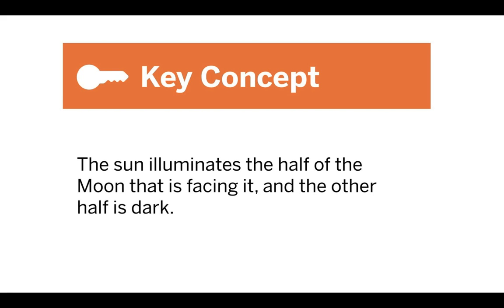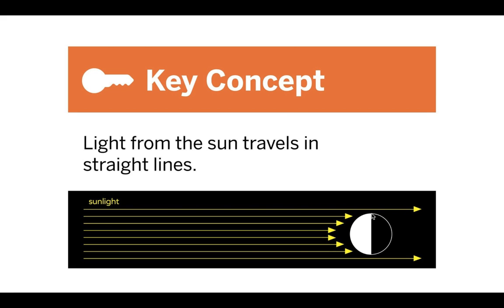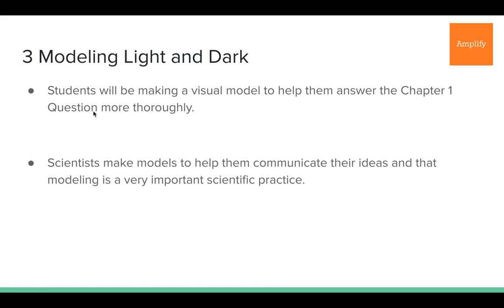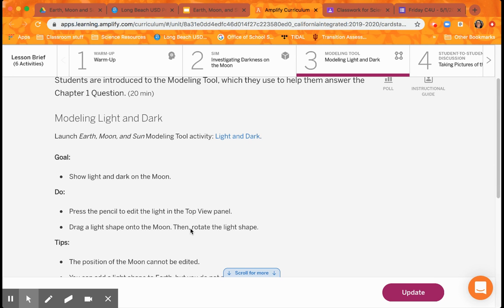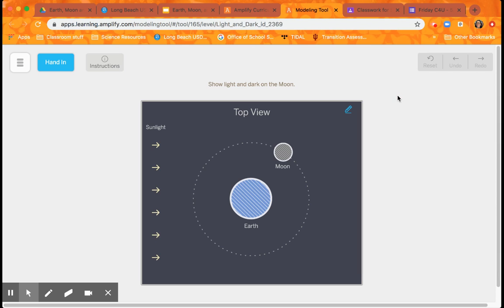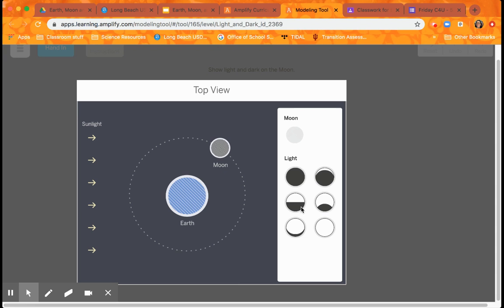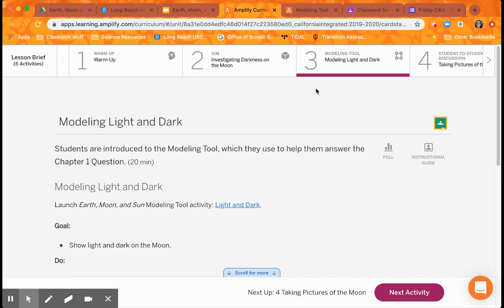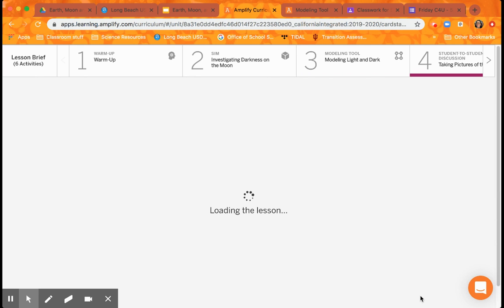Lesson 1.4 Activity 3